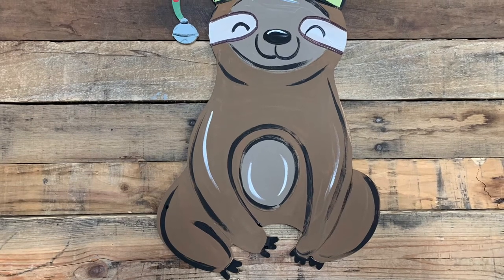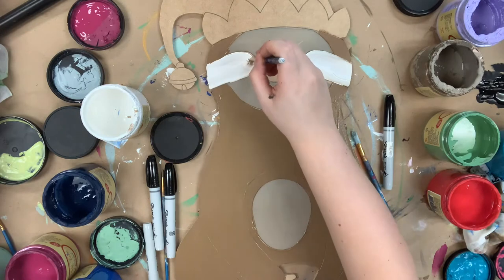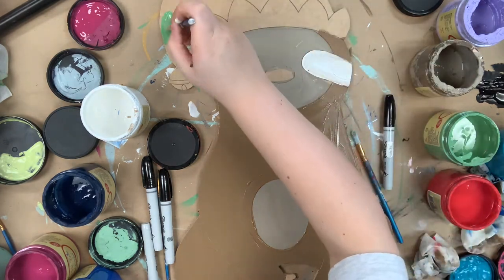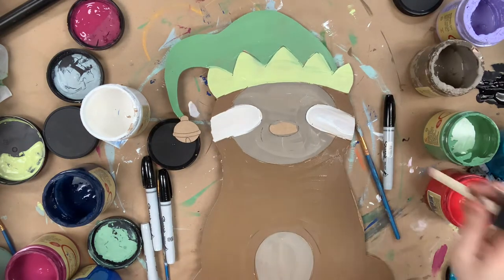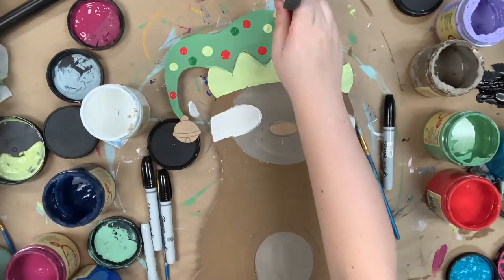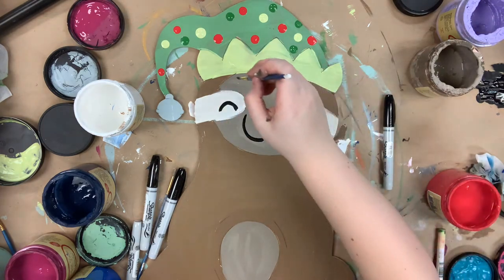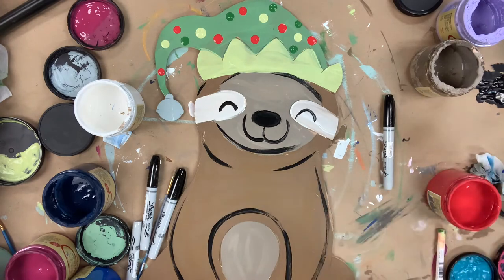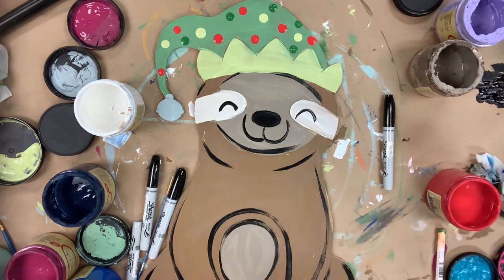Christmas Elf Sloth Painted DIY sign, s7u8